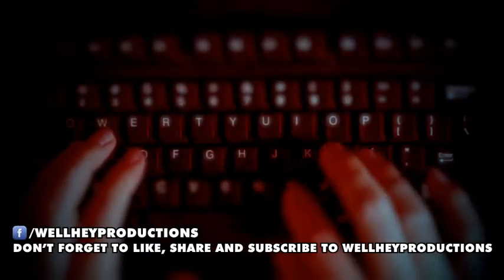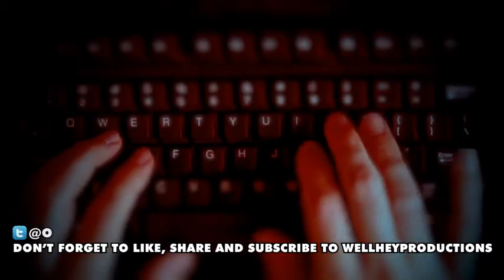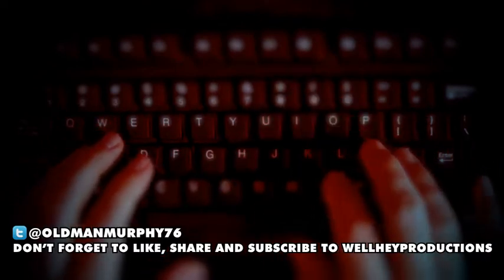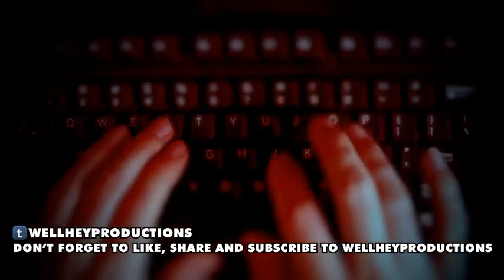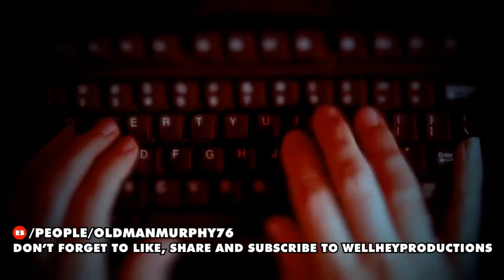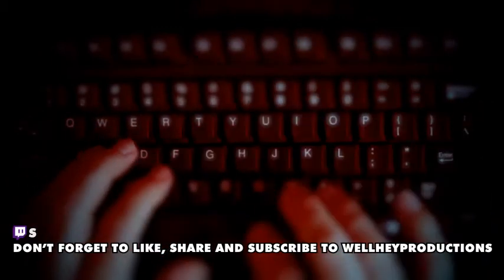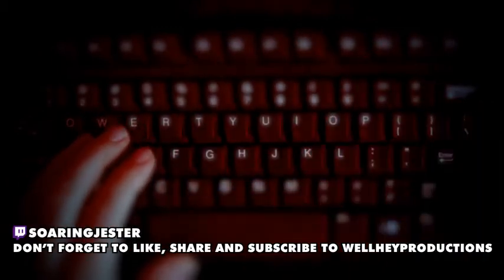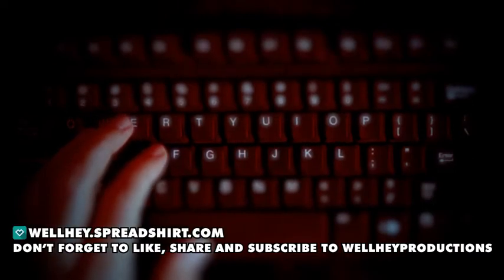[Tales of Horror] Mr. Mix by Ingx24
A Classic Creepypasta. Do you want to be a faster typer? Then I would stay away from this old PC game.